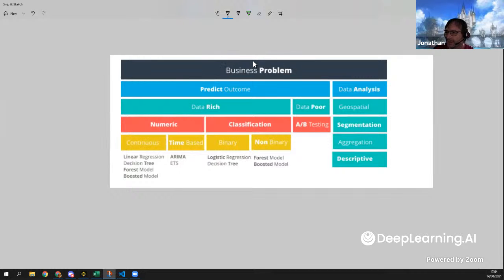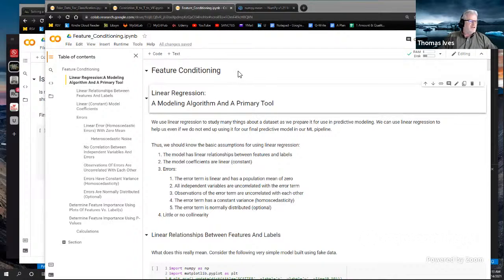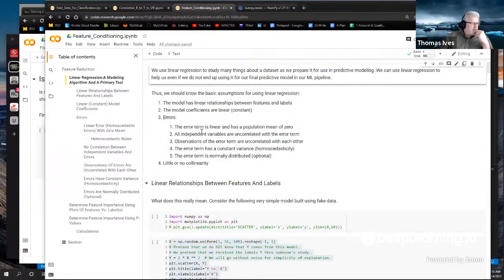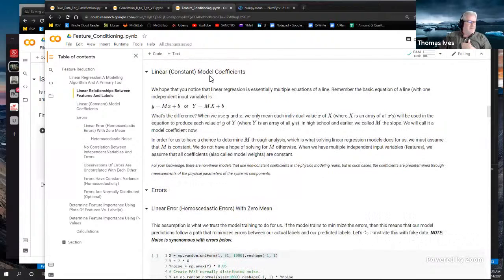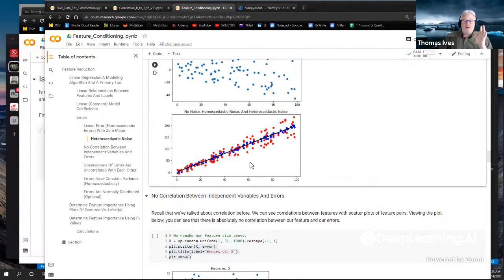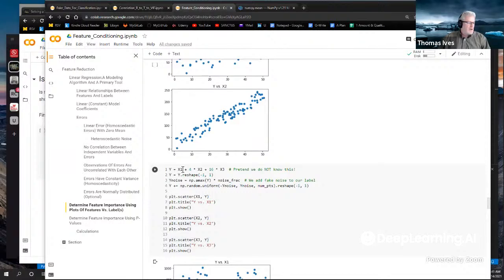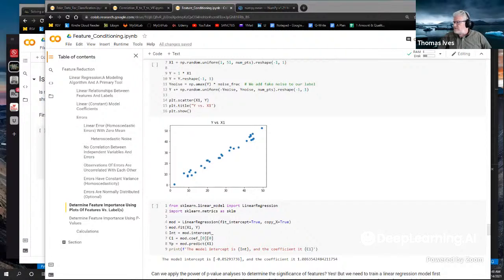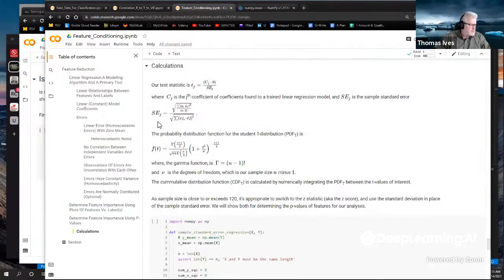Automated ML Pipeline Session 26